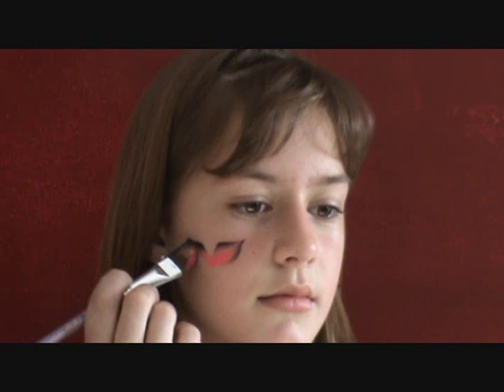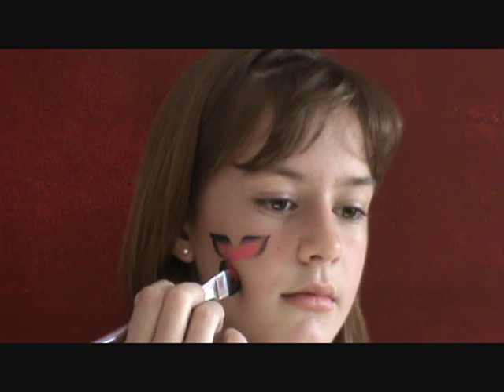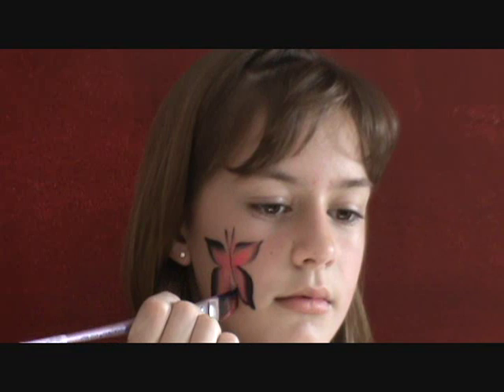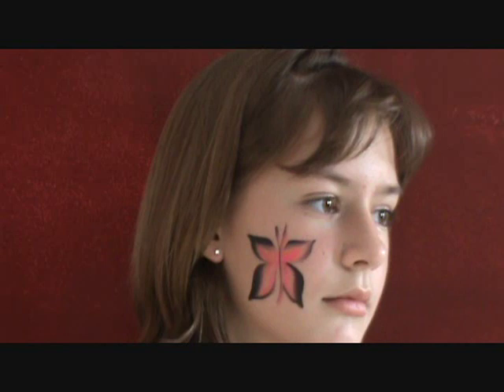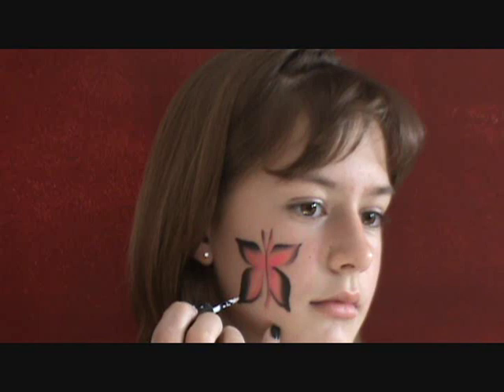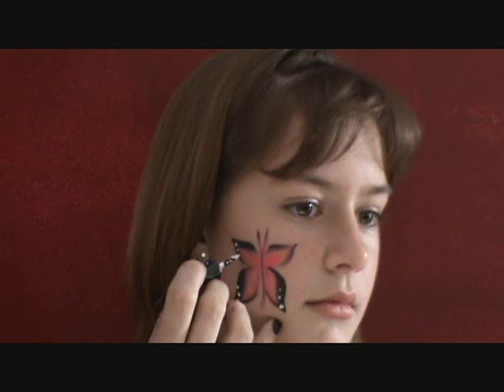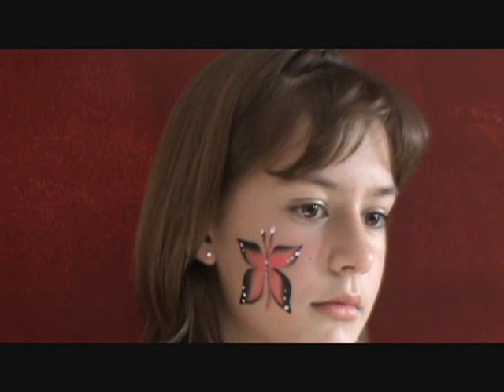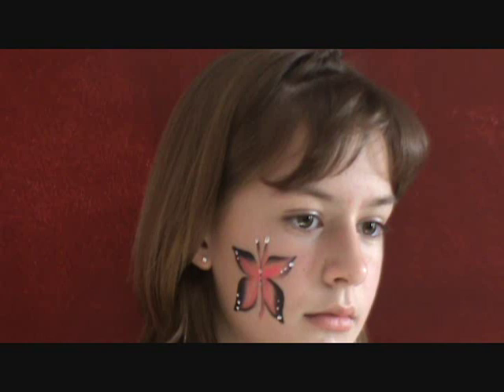Face Painting Butterfly Girl Design in less than 30 Sec.! Visit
A fast face painting design you can do in less than 30 sec. great for carnivals or events with hundreds of kids or a huge line!